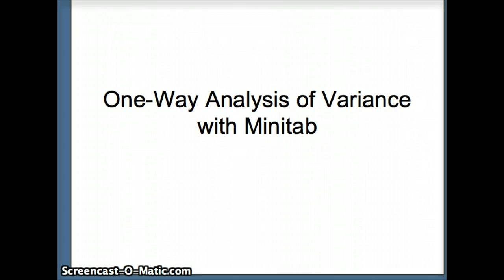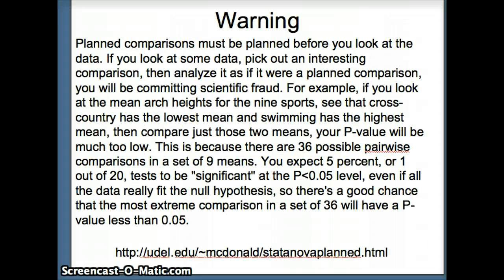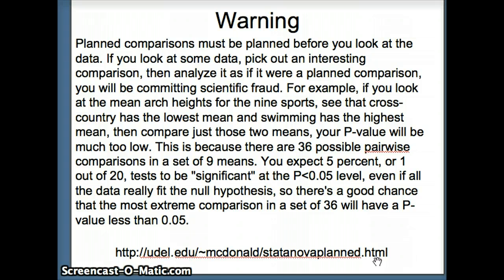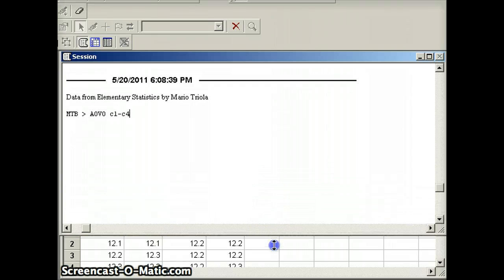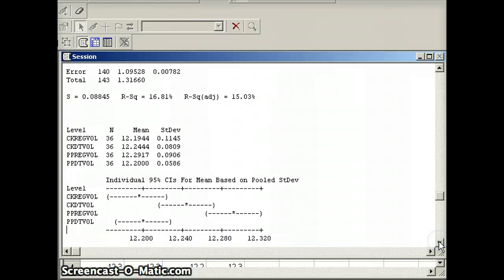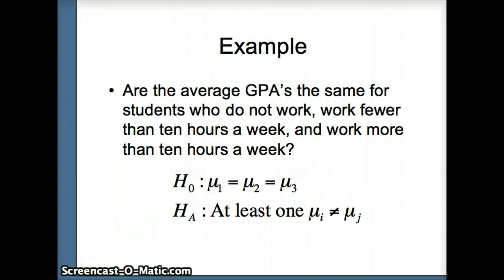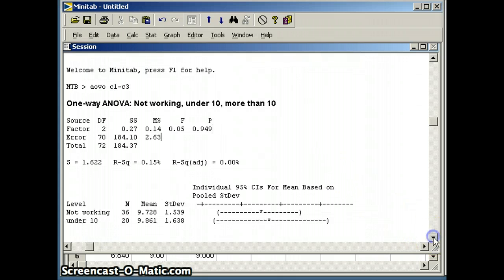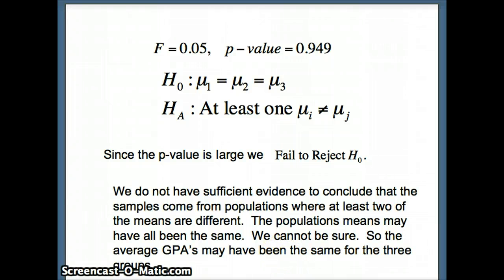DuPage Staistics: One-Way ANOVA with MINITAB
This presentation demonstrates how to perform a one-way analysis of variance (ANOVA) using Minitab.